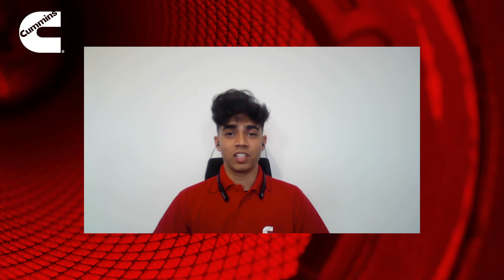Krishna Raghavan, Engineering Placement Student at Cummins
Hear from Krishna Raghavan on what LifeAtCummins is like as an Engineering Placement Student in Europe.